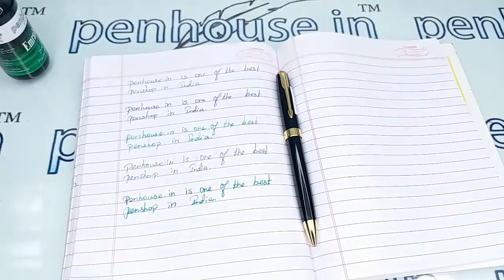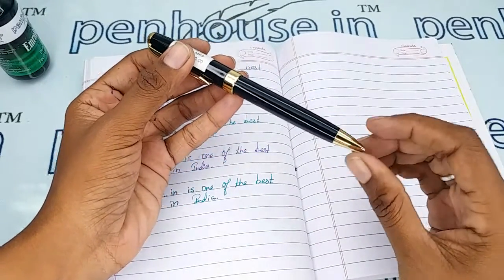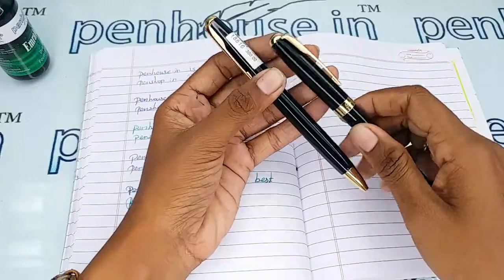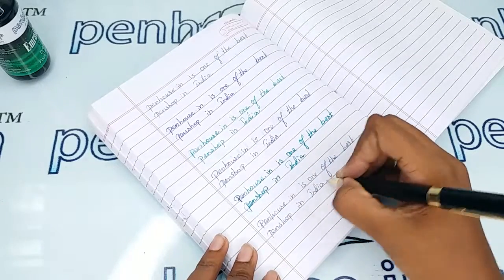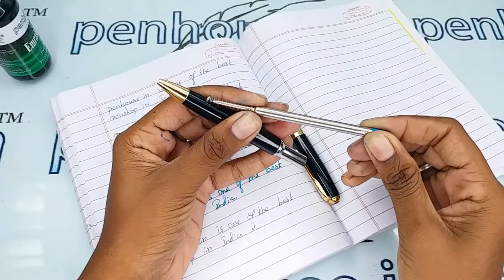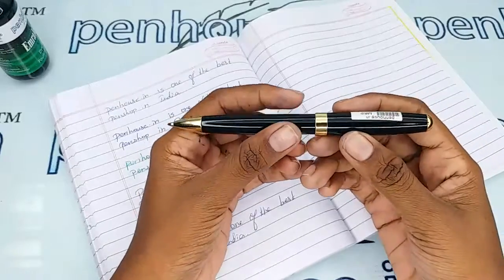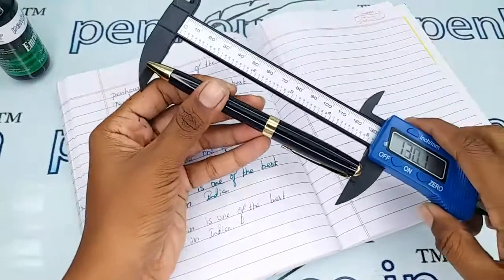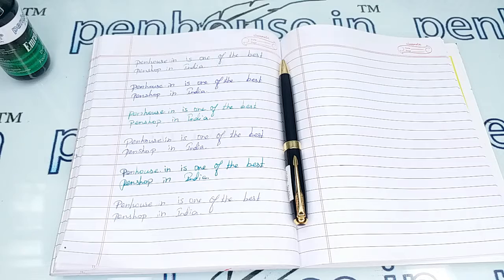Baoer Black Body Gold Trim Twist Ball Pen Model 18816